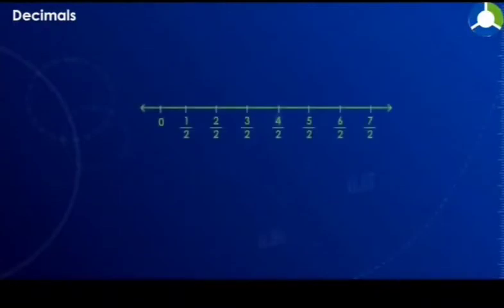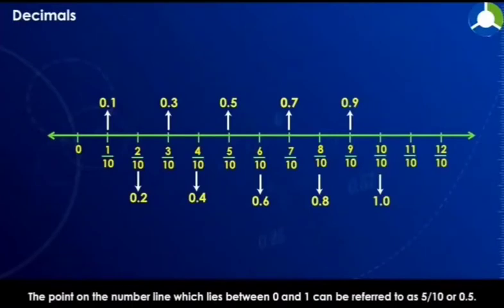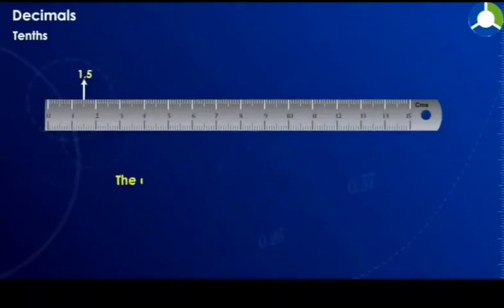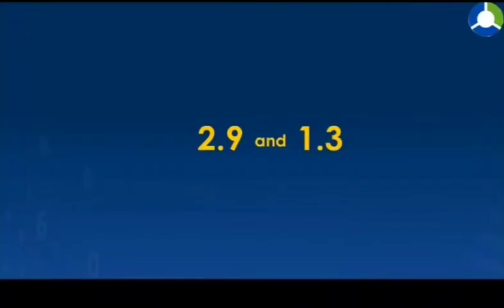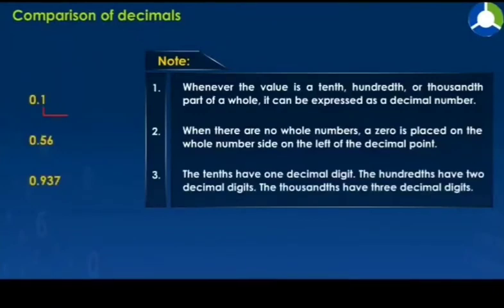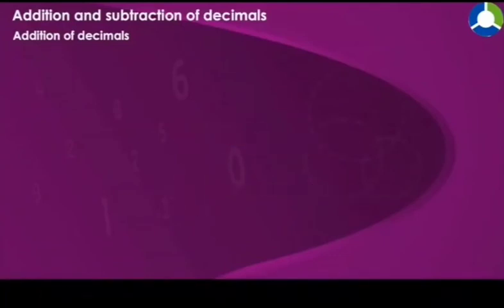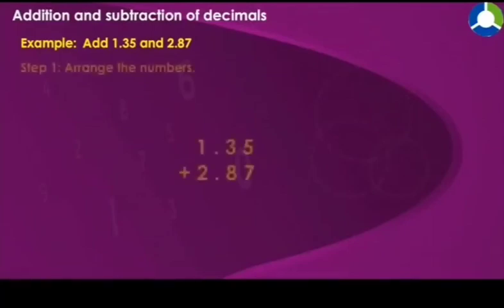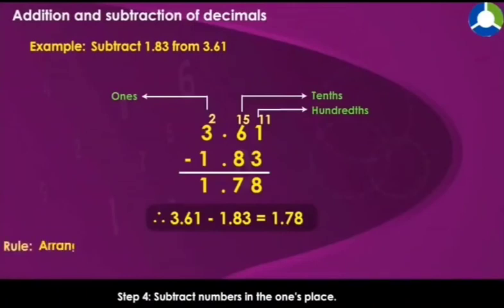Class 6 Mathematics Chapter 7- Decimals